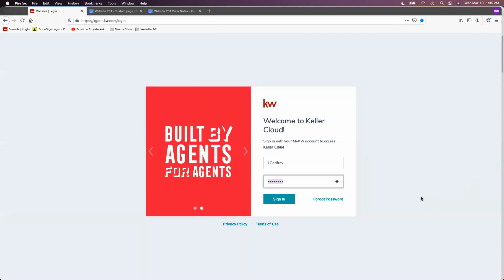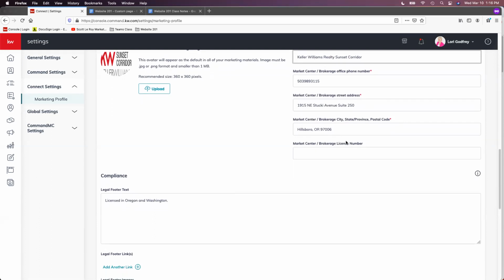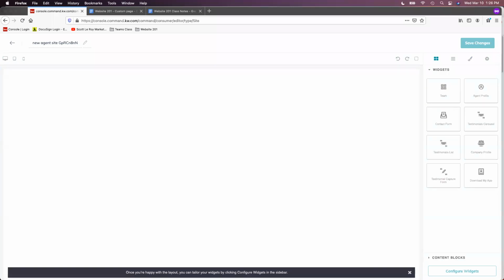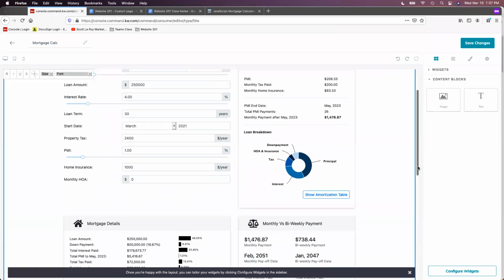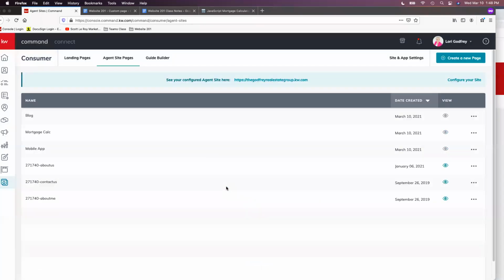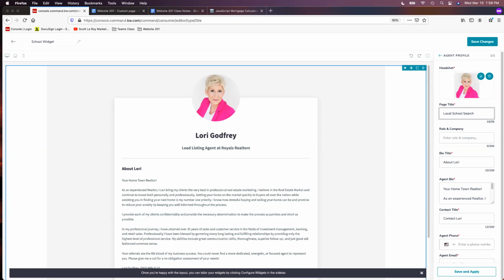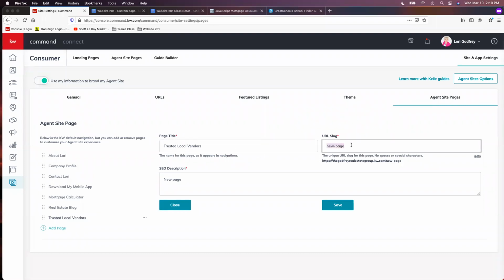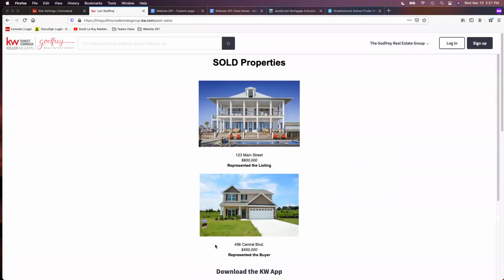KW IDX Website 201 - Customize your website! - 3/10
Looking to customize your Command Website? Learn how to enhance your current KW Command website with Brittanie Duval! This Website 201 class will go over how to customize your current KW Command website, it will also require your KW Command website has already been activated. If your Command website has not yet been setup, I have attached the 101 URL below.